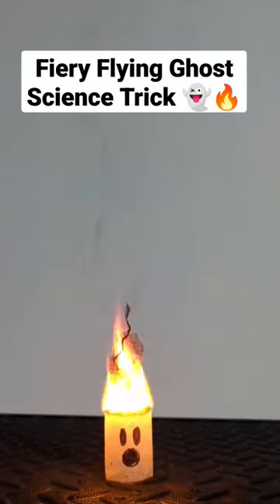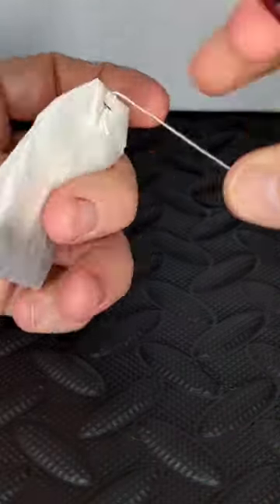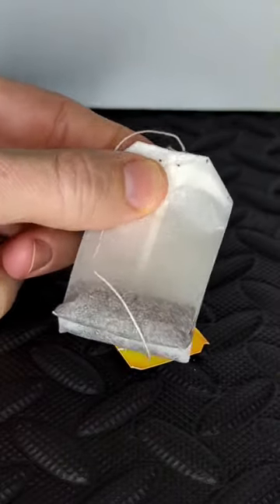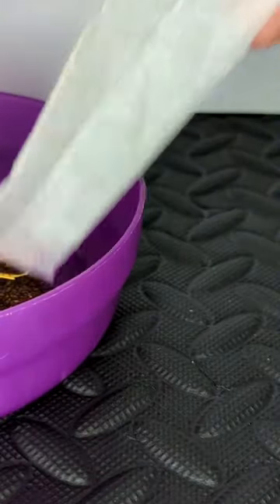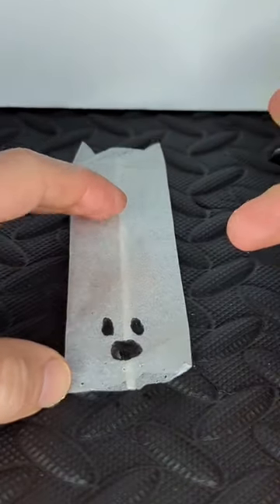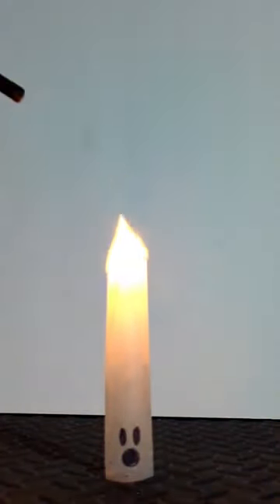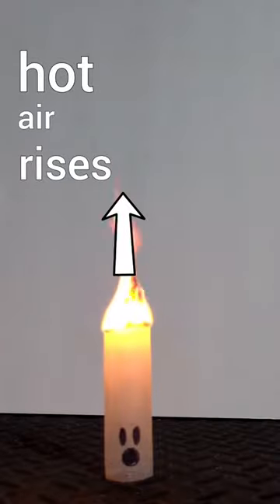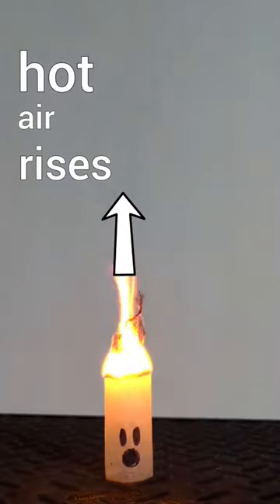Happy Halloween 🎃👻🔥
Tea Bag Flying Ghost Science Trick